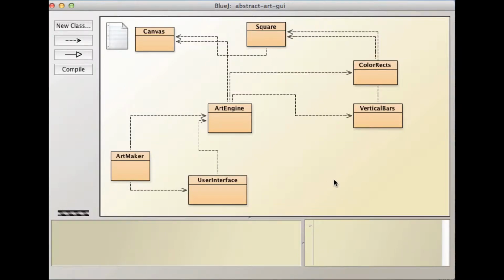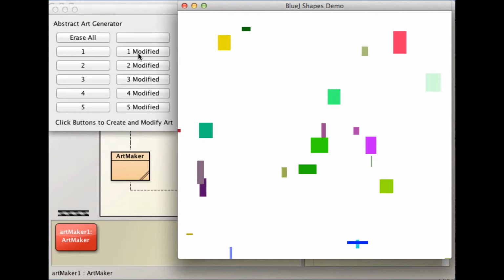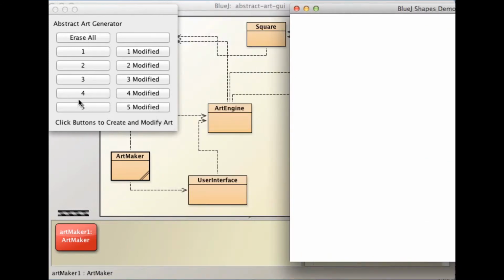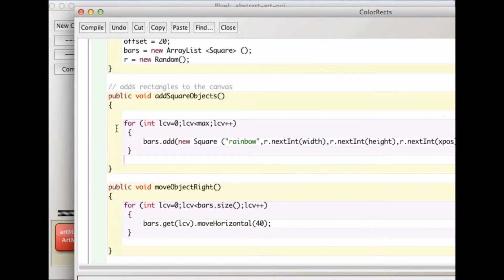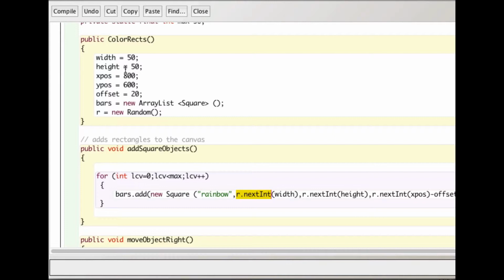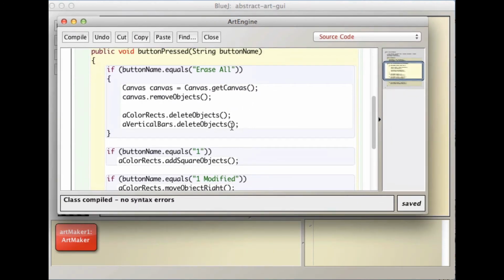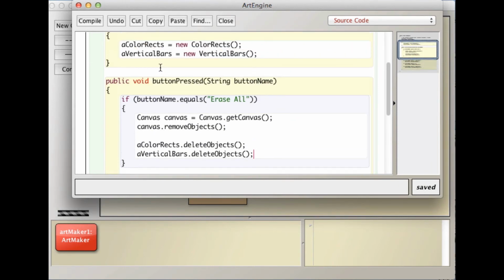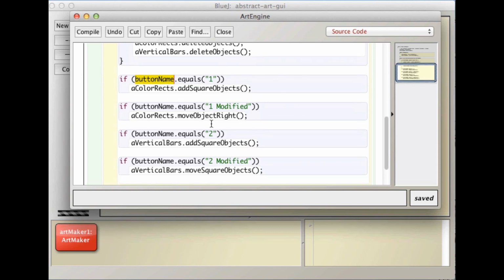Java ArrayList Project